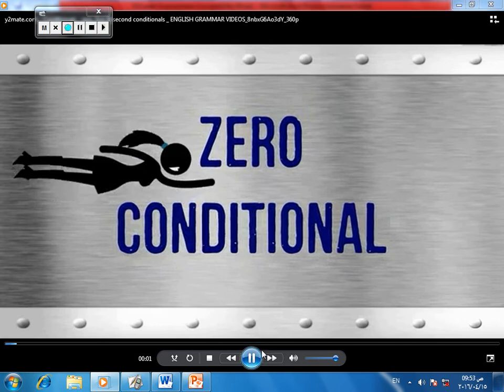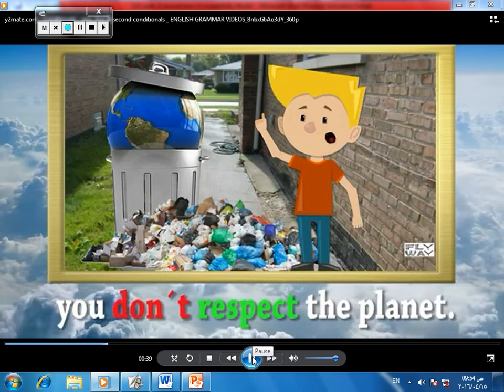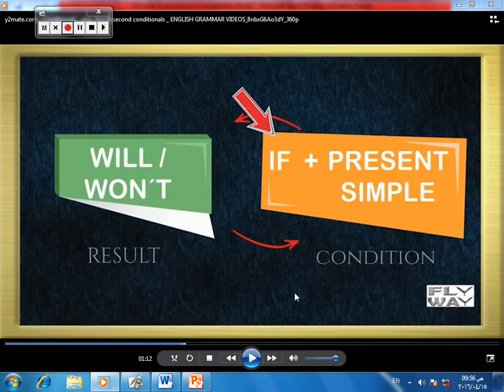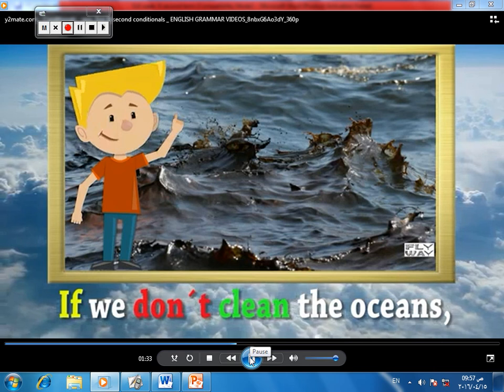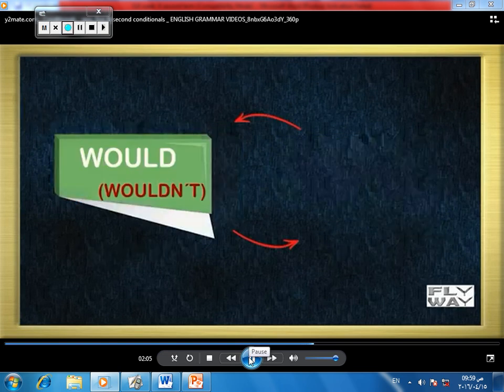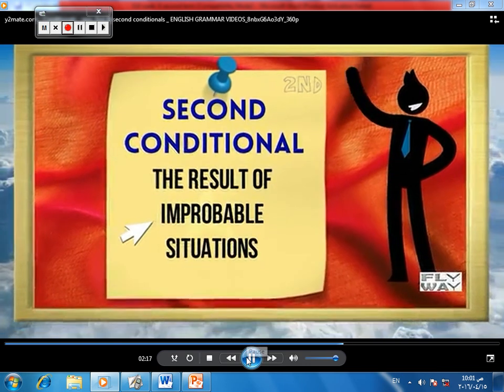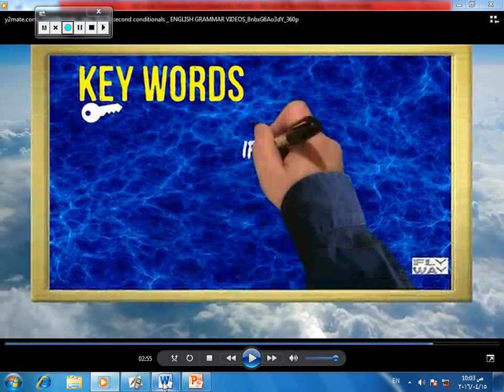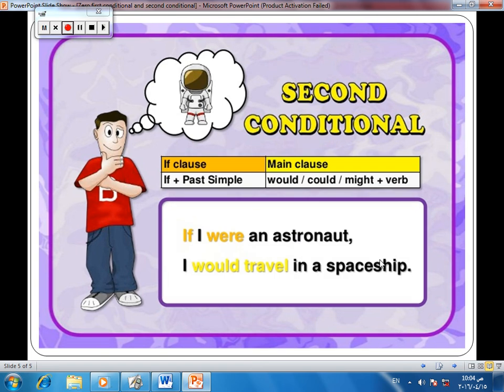grade 6 na conditionals